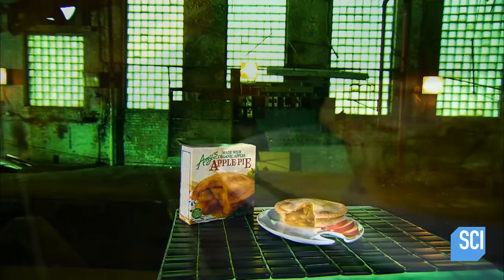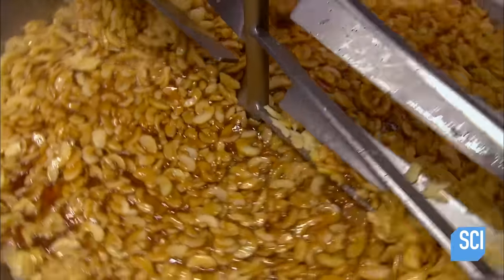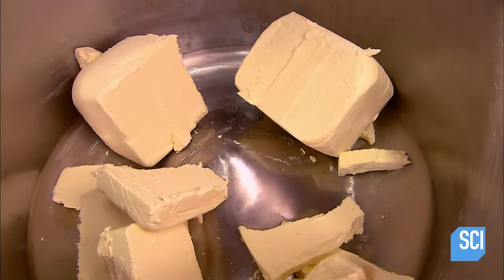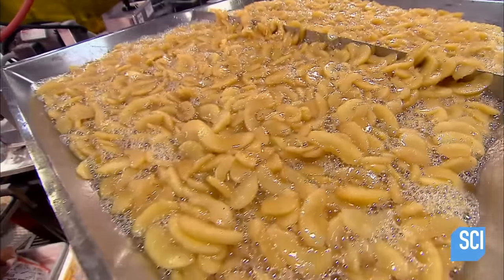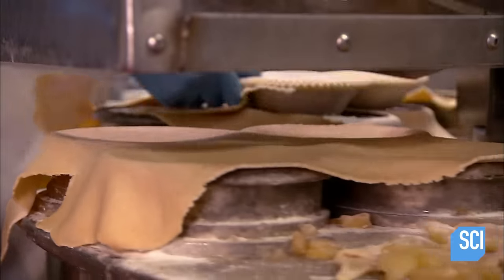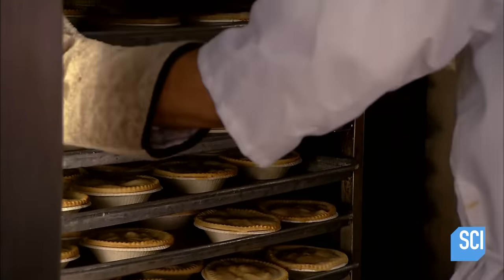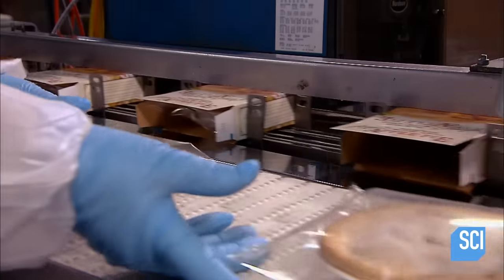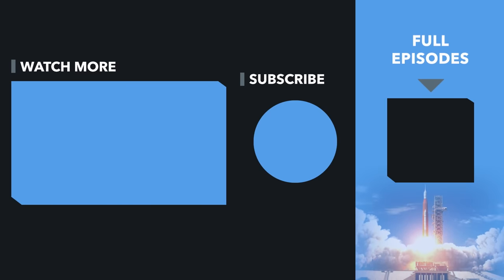How It's Made: Apple Pies